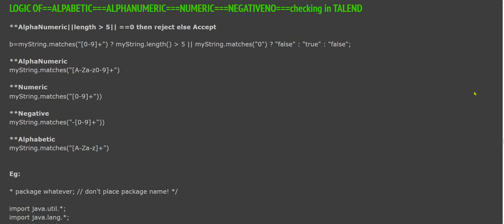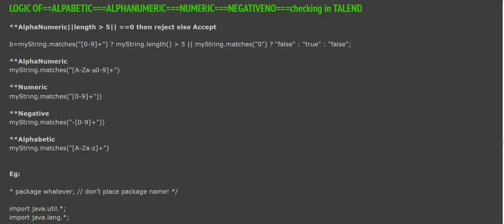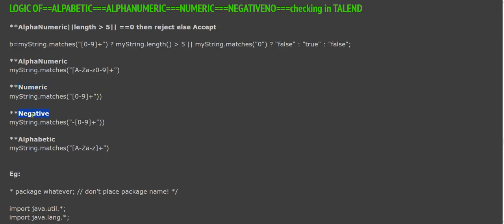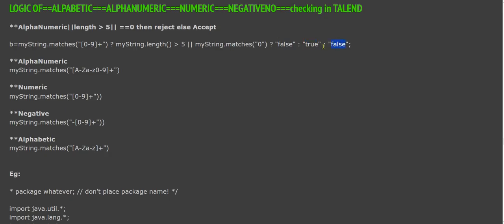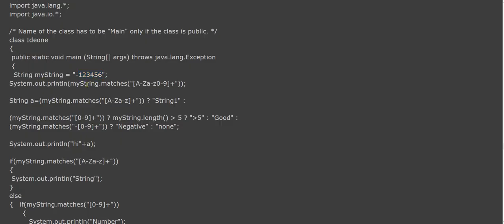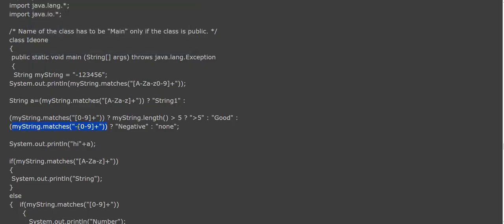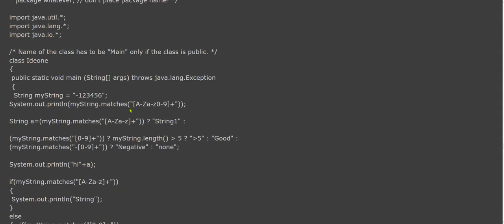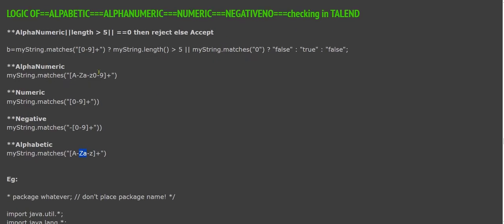ALPHANUMERIC NUMEMRIC NEGATIVE CHECK